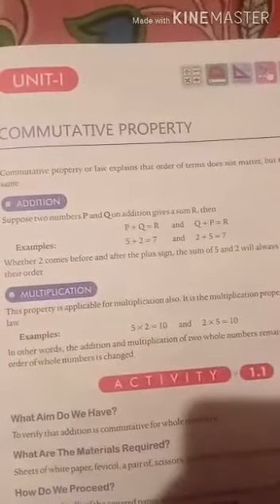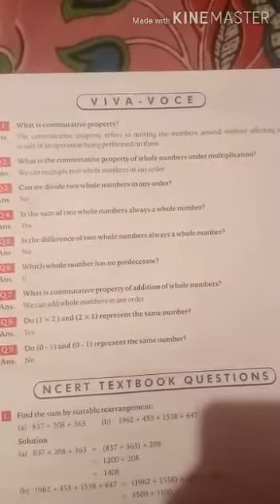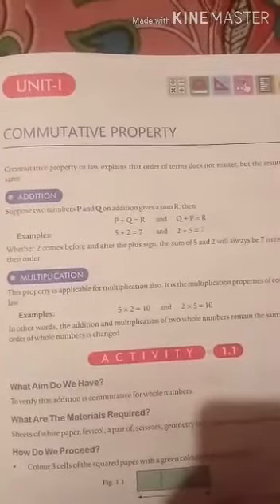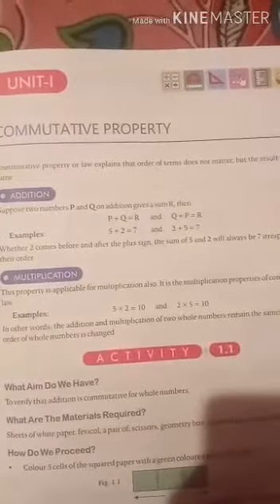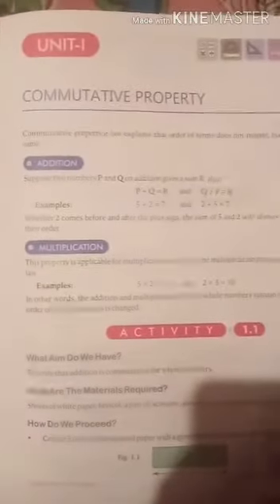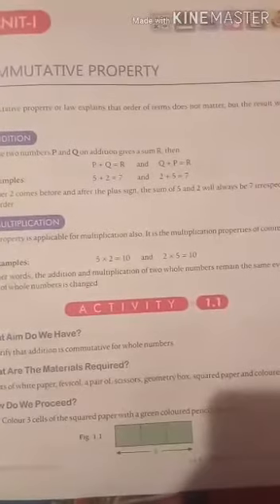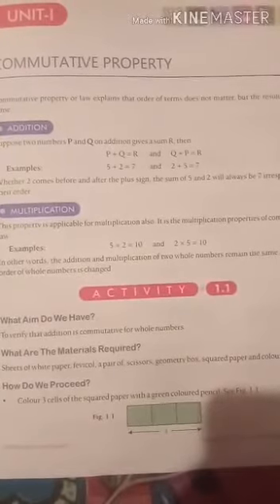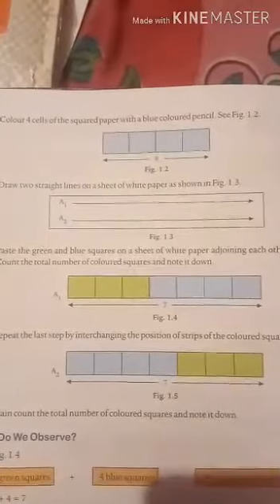Maths activity for class- 6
Topic 'Commutative property' lecture -1 for class -6